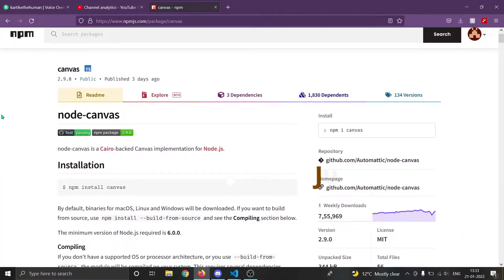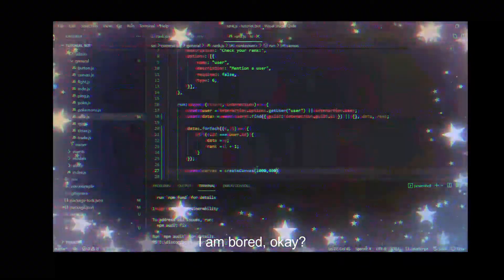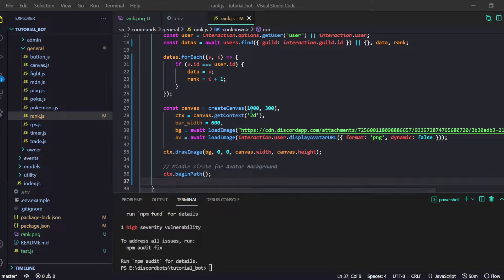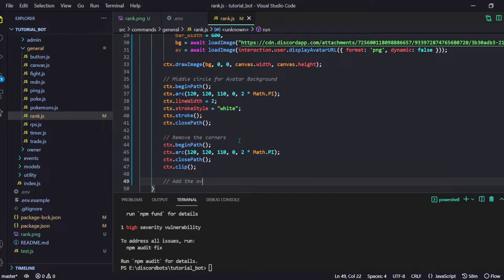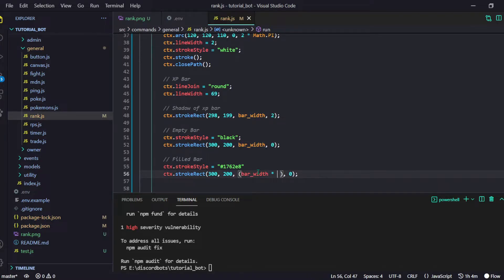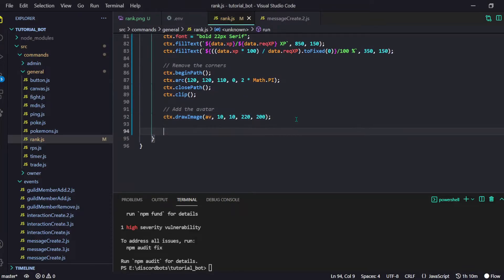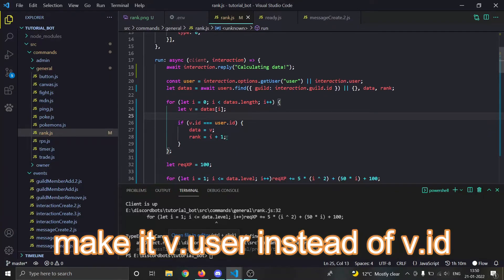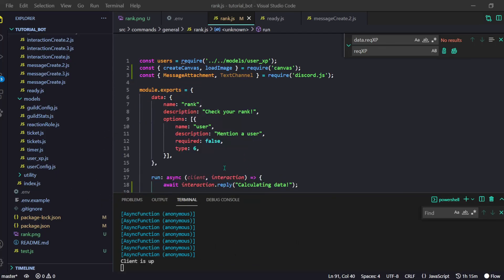Discord JS Level Rank Card | XP System Canvas | #22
Level Card for Discord JS bot's XP System

🙋‍♂️ Hello and welcome back fellas, it's me Shisui your host and idk coder or something, for you with a cool video on making slash commands and a handler for it with typescript, everything is dynamic, So don't worry about hard coding :D

I really need suggestions on what topics I should cover in this Discord Bot with JavaScript series, so please let me know if you have some suggestions in the 💬 comment section, I will be really glad 😊 If you can help me out.

As always I will suggest you to 📖 learn JavaScript / TypeScript before making something with either of them else you might get stuck at simple stuff ( 2️⃣ ➕ 2️⃣ = 3️⃣ ), So just check out these videos / course to study
1. JavaScript:

2. Typescript

               ⏰ Timestamps ⏰
0:00 Introduction
0:22 Canvas Module
0:46 Rank Card Preview
0:56 Importing & Fetching Data
1:57 Making Basic Canvas
3:11 Adding Background
3:33 Adding User Avatar
5:47 Emotional Damage
5:53 Making XP Bar
7:21 Calculating Required XP
7:44 Adding text
8:51 Sending Card To User
9:44 Speed running Errors
11:08 Unfinished Result
11:39 Final Result
12:01 Outro

Bye Bye 👋